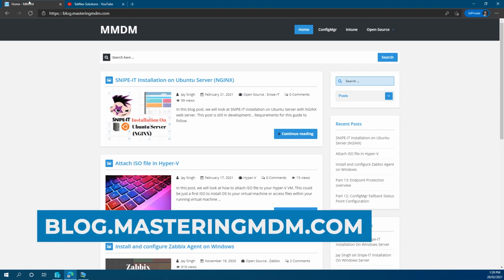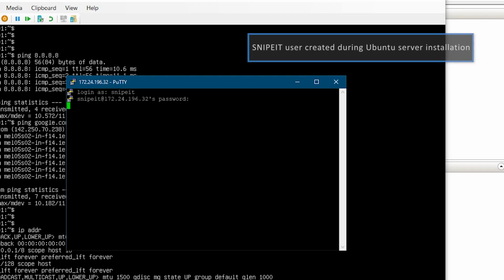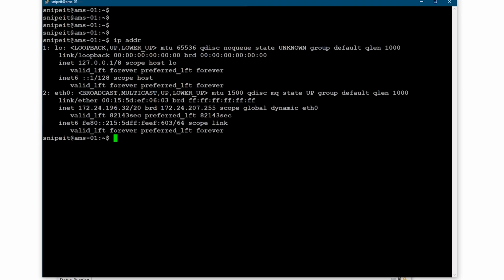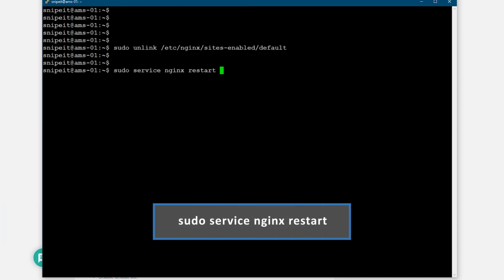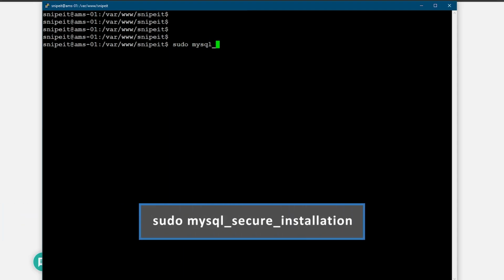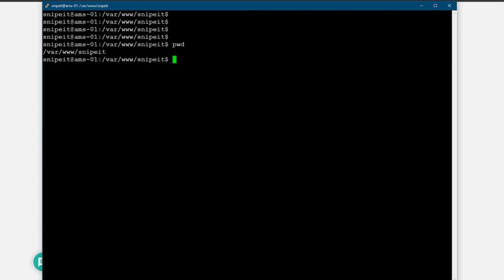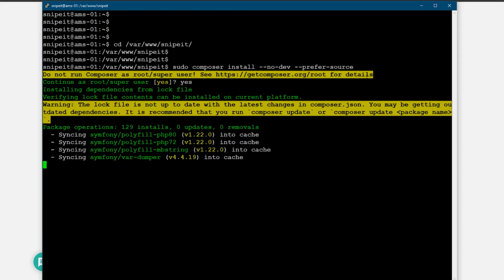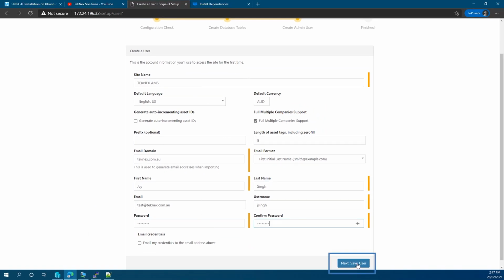SNIPE-IT Installation On Ubuntu (NGINX)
In this video, I demonstrated SNIPE-IT installation on Ubuntu Server with LEMP (Linux, NGINX, MySQL and PHP) stack.

SNIPE-IT is open source software for asset management based on Laravel project.

📹 Video Contents

00:00 ⏩ Intro
00:00 ⏩ Pre-checks

02:07 ⏩ Connect to Ubuntu Server
04:40 ⏩ Update & Upgrade
05:04 ⏩ Install LEMP Stack
08:14 ⏩ Create a new site & test PHP
14:06 ⏩ Download SNIPE-IT
16:00 ⏩ Configure MySQL Server
20:02 ⏩ Update .env file
21:21 ⏩ Update folder permissions
22:19 ⏩ Download Composer
23:03 ⏩ Install PHP dependencies
23:41 ⏩ Install Composer
25:09 ⏩ Generate App key
25:59 ⏩ Update SNIPE-IT site
27:00 ⏩ SNIPE-IT Pre-flight setup
28:08 ⏩ Outro